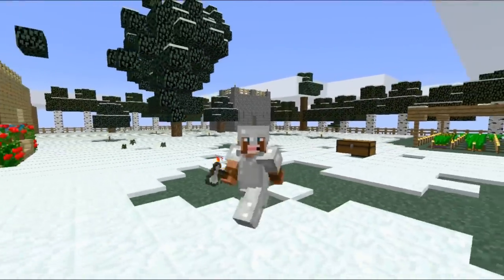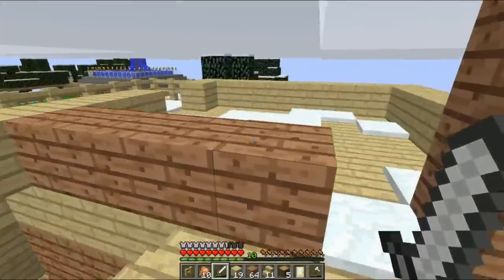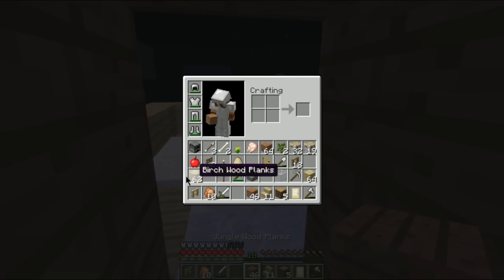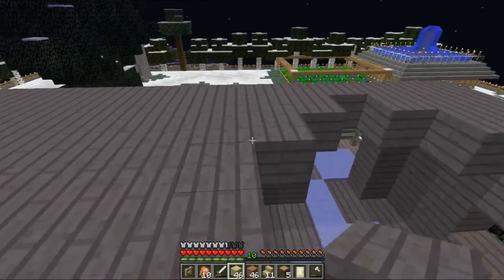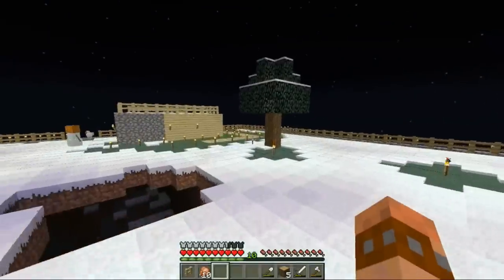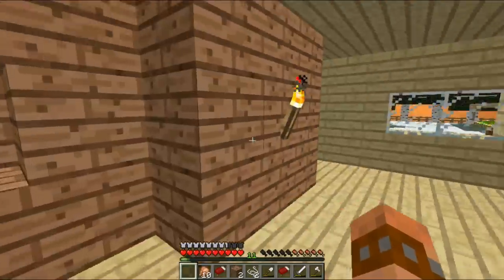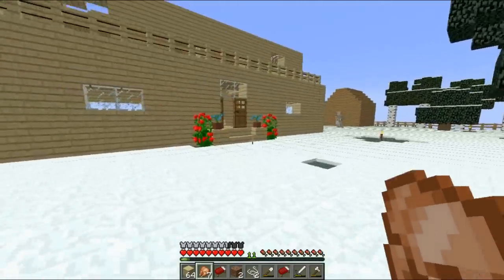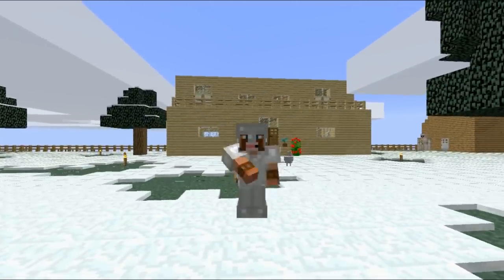"A HOUSE FIT FOR A QUEEN!!"| Minecraft Clash King's Survival Part 18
Minecraft Clash of Clans Edition! Today In Minecraft We go On A Crazy MissionTo Hunt Blaze Rods! Will The Barbarian King Do It?!

Want To Send Me Stuff!? Here Is My Address:
MasterOv
Unit 2 Calcote Farm
Coate, Devizes
SN103LP

Category: Games
Updated: 10 June 2014
Version: 6.108.5
Size: 53.3 MB

Category: Games
Updated: 02 June 2014
Version: 16.5.1
Size: 83.2 MB